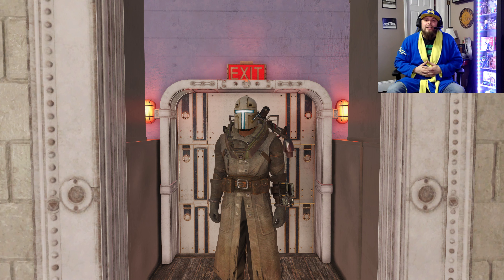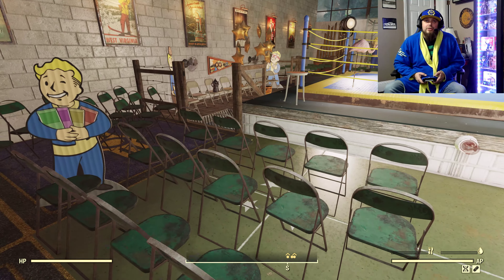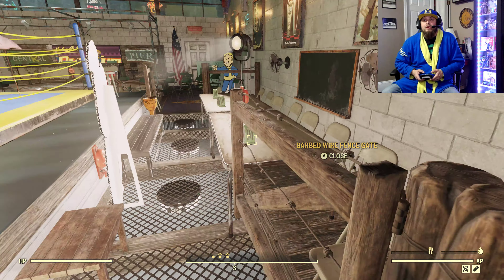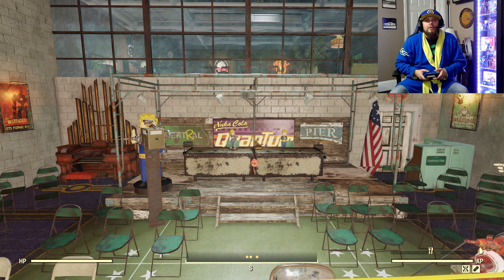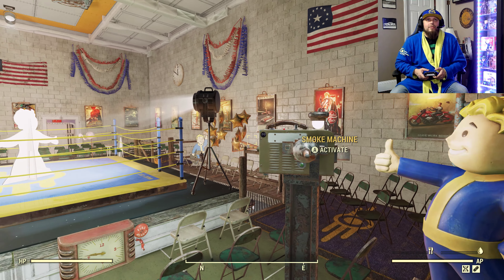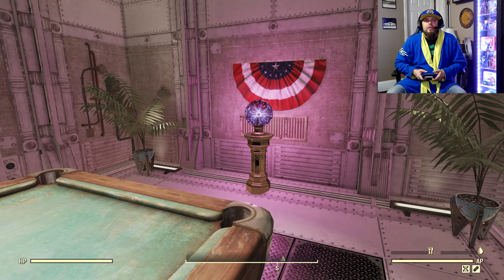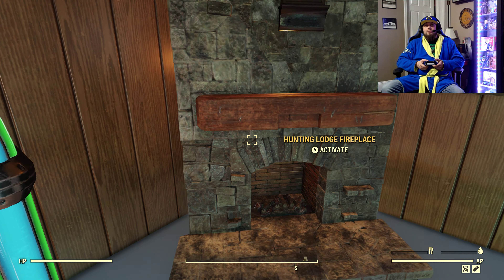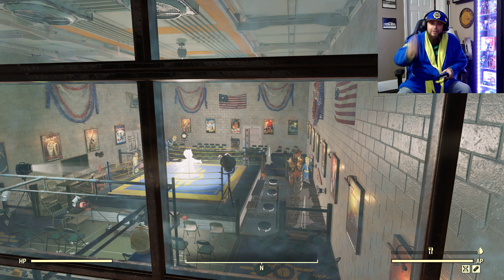Boxing Ring NEW in shop item Fallout 76 Camp builds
inside the vault so we can make the platform for the stage just right!  VIP lounge upstairs for a great view!